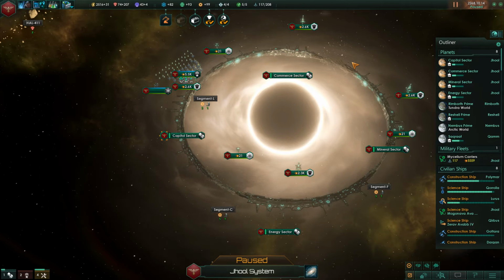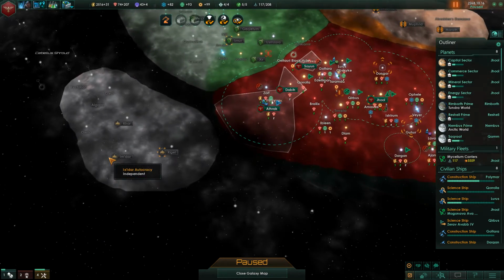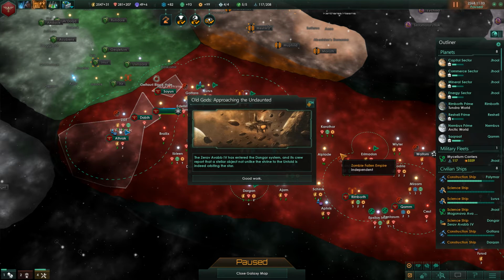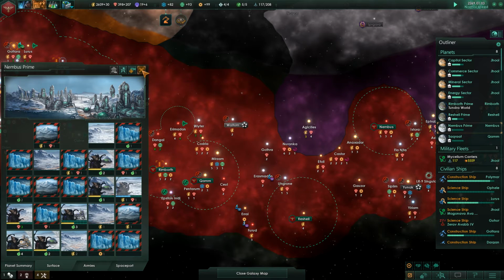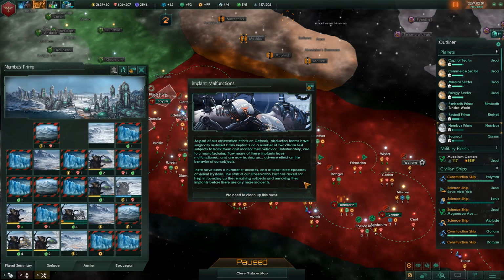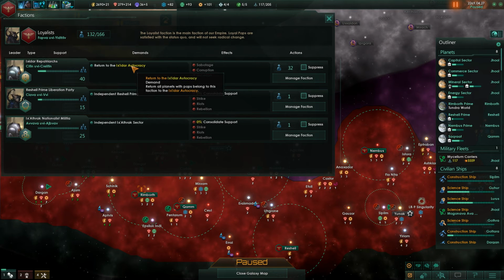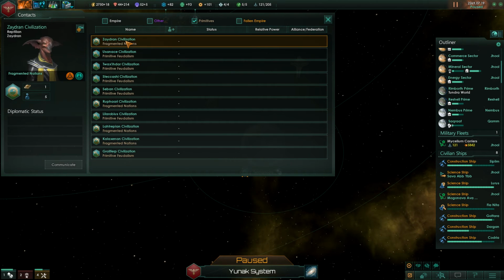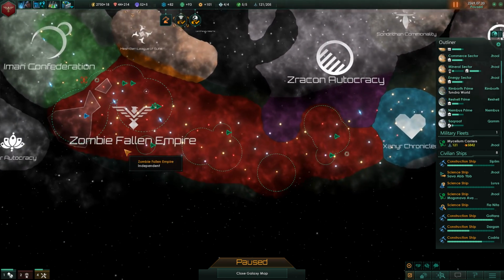Cybrex Crime - Let’s Play Stellaris: Leviathans DLC #28 - Zombie Fallen Empire - Insane Difficulty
We are playing Leviathans, the newest DLC for Paradox’ Stellaris as the Zombie Fallen Empire. As always we play on insane difficulty and in a 1000 stars galaxy, now with the glorious new 1.3 Heinlein Patch. Once a peaceful mushroom on a remote and serene alpine world, happy to control and rule the beings of its own world, the curiosity of this collective consciousness was stirred by a science team from a Fallen Empire. It decided to follow them to their home, a massive Ringworld, built at the event horizon of a black hole called Jhool, and started to spread its spores through the ventilation systems of the Ringworld, subduing the nervous systems of the inhabitants.  After a quick but bloody struggle it managed to take completecontrol of the Ringworld and its population – the Zombie Fallen Empire was born! Join me to explore the wonders of the galaxy and to see if we can make everyone a zombie!

I am using two mods for this series and am very much indebted to the mod creators. One allows me to start with a Ringworld, the other one gives access to the Fallen Empire ship types.
Ringworld Start Mod, created by Aru and updated for Stellaris 1.3 Heinlein by HiddenWings
Fallen Empire Ships / IIC - Revival - Extra Playable Races, created by Delincious and updated by Yorick

)and its newest DLC Leviathans (get it ) are developed by Paradox Development Studios and published by Paradox Interactive AB.